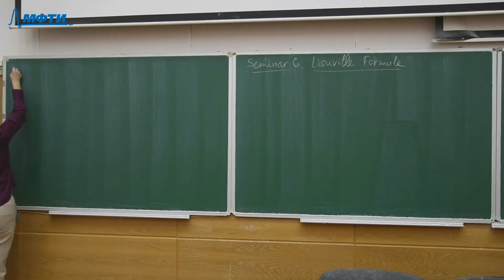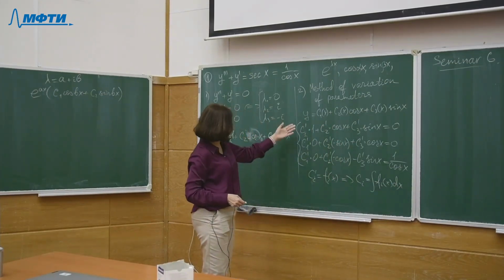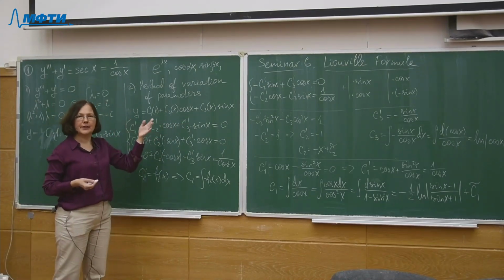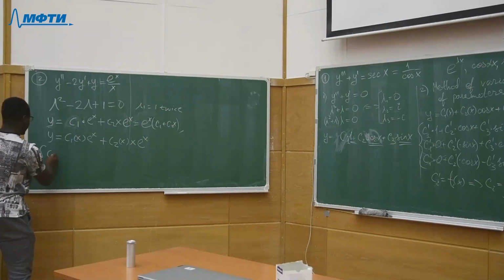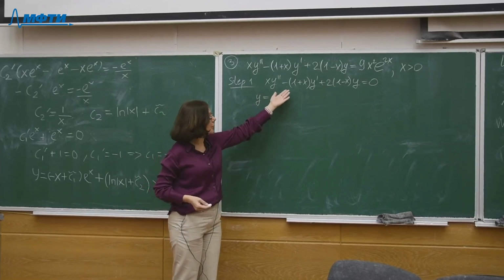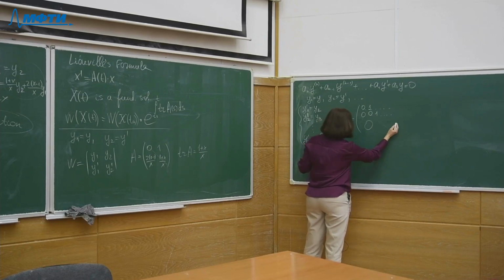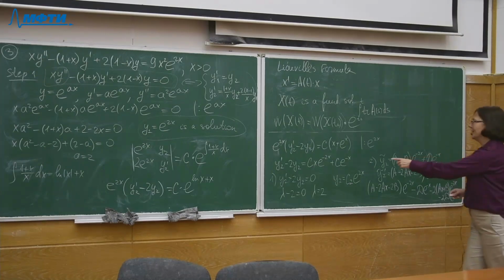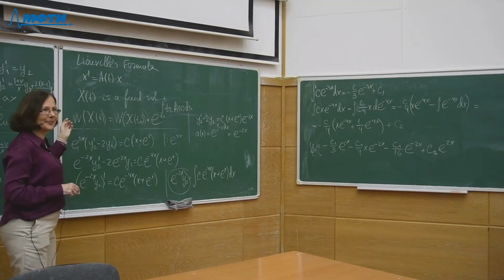Ordinary Differential Equations, Orel O. E. 11.10.2021г.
Description: Differential equations with constant coefficients

Subject: Ordinary Differential Equations
Type: Seminar
Teacher: Orel Olga Evgenievna

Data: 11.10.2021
Seminar number: 6